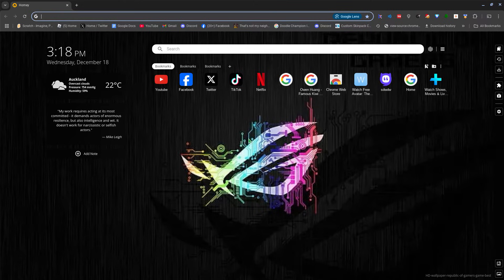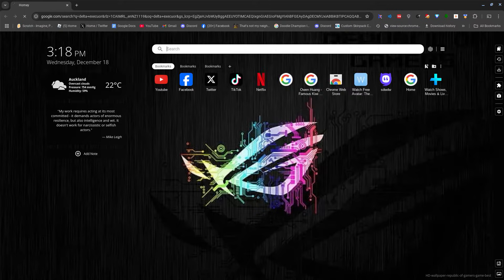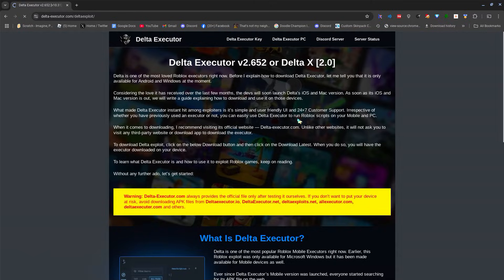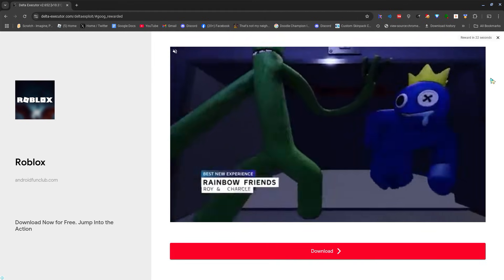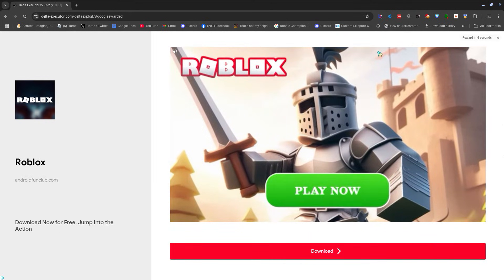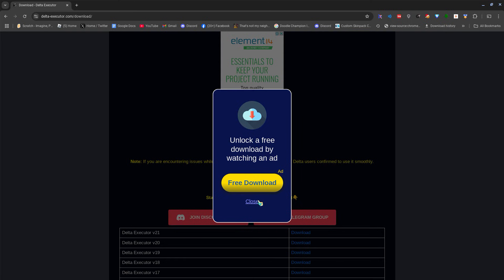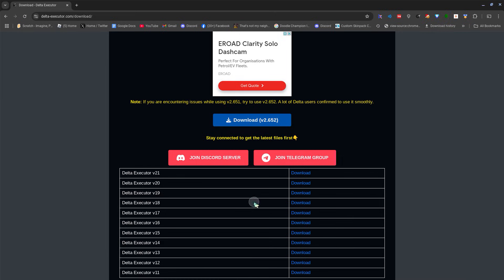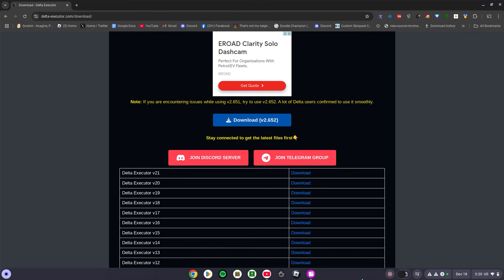How to download Delta Executor on Chromebook/ChromeOS